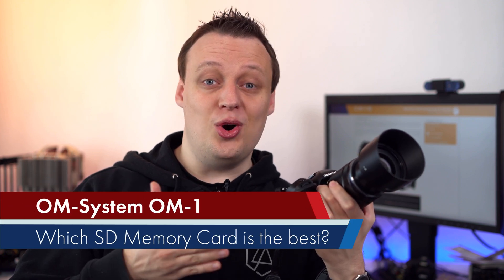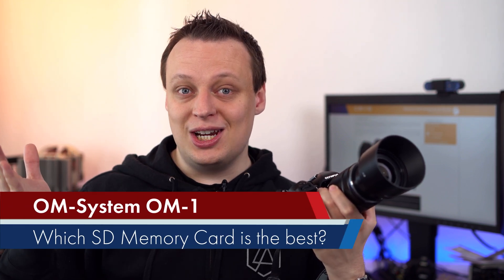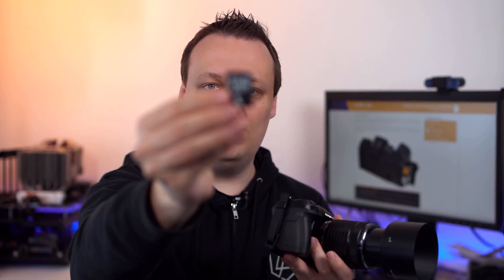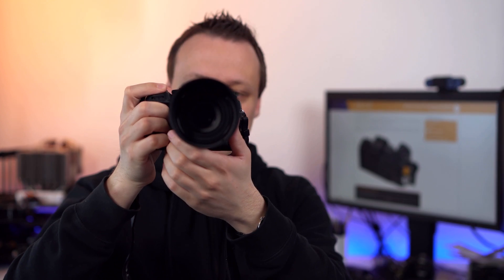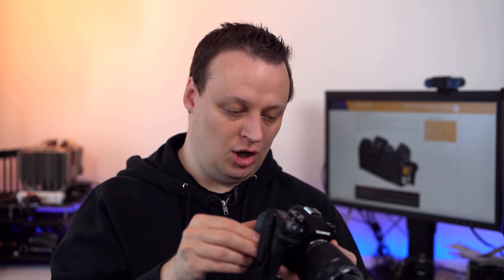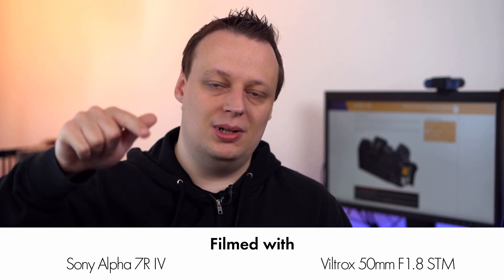RAW Burst Test | OM-System OM-1: Which SD Card to choose? UHS-II or UHS-I?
Which memory card should you buy for the OM-1 from OM-System, formerly known as Olympus? We tested 81 SD cards with the brand new, TruePic X based mirrorless camera and highlight our recommendations. Both for best performance and price-performance ratio.

00:00 Introduction
00:24 Disclaimer: Camera Settings
01:52 Test: High Performance (Sabrent Rocket V90)
02:49 Test: Midrange (Lexar 1800x)
03:58 Test: Budget (SanDisk Ultra 120 MB/s)
05:23 Final Words

### High-Performance | SD UHS-II
» Kingston Canvas React Plus * [Amazon]

### You're on a budget | SD UHS-I
» SanDisk Ultra 120 MB/s * [Amazon]
» Kingston Canvas Select Plus * [Amazon]